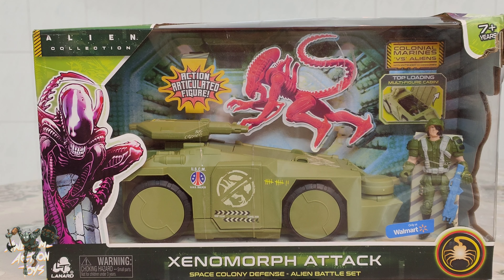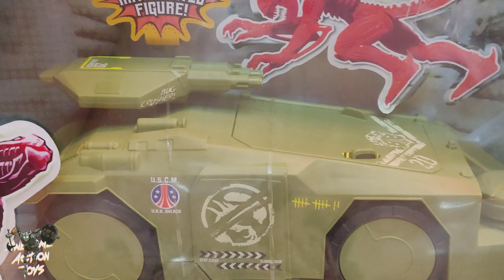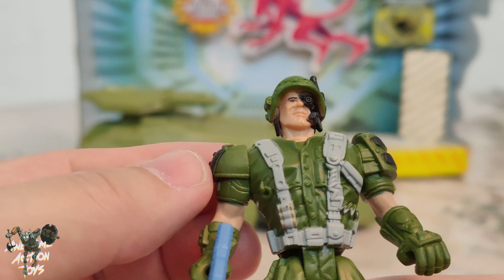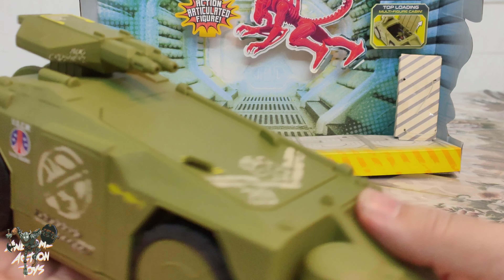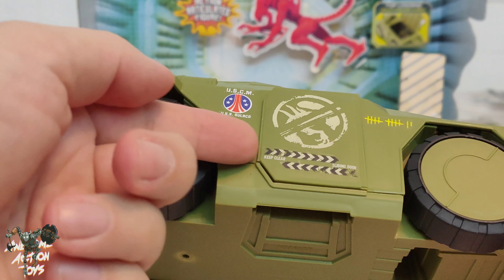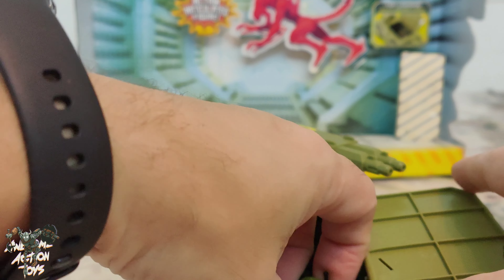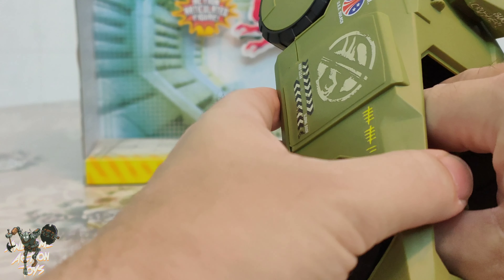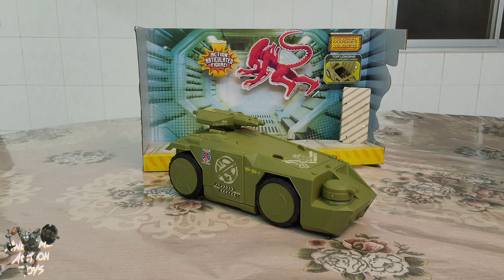Lanard Aliens APC. a great looking for, but just a little too small. Great for smaller figures.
So many missed opportunities on this Lanard Aliens APC.  Its still good, but just too small for 1:18 scale. Support Awesome Action Toys by becoming a Patron and get extra and early content, free automatic raffle entries, and more